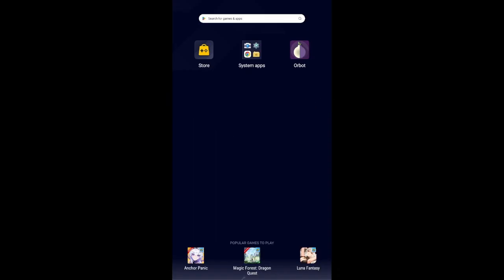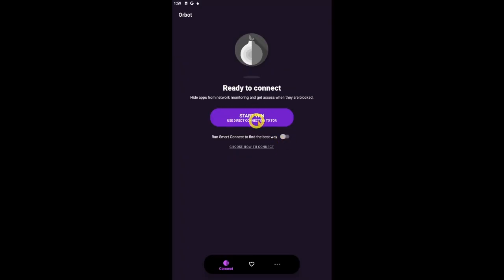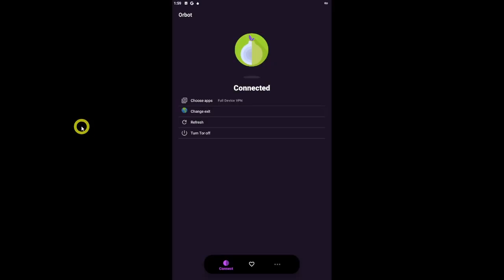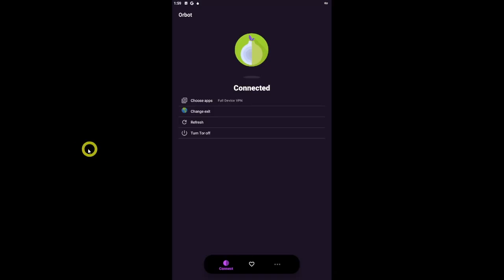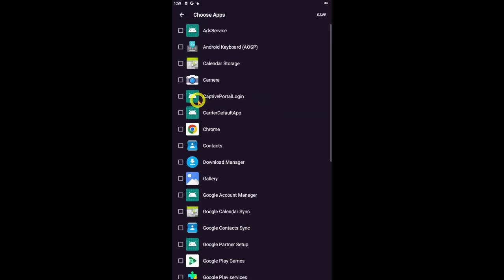How to Use ORBOT to Access Blocked Websites 2025?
Facing restrictions while browsing? This tutorial shows you how to use ORBOT to access blocked websites securely. Learn how to connect to the Tor network, route your traffic through ORBOT, and bypass regional or network restrictions while keeping your online activity private and anonymous.

✅ Watch now and start accessing blocked websites safely with ORBOT!